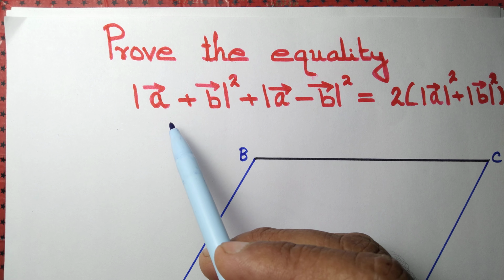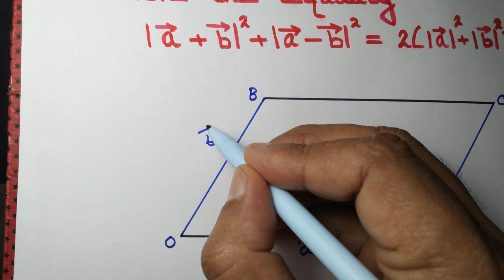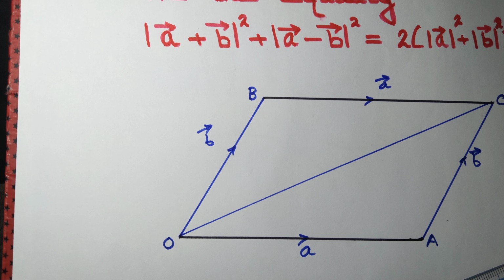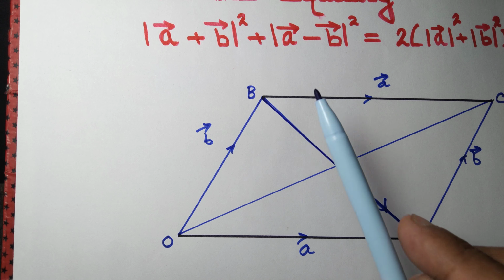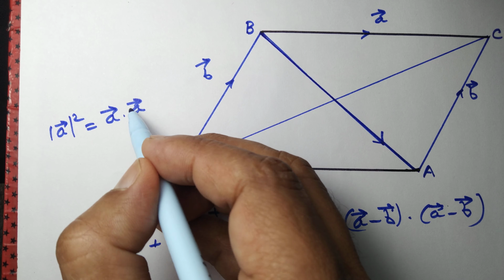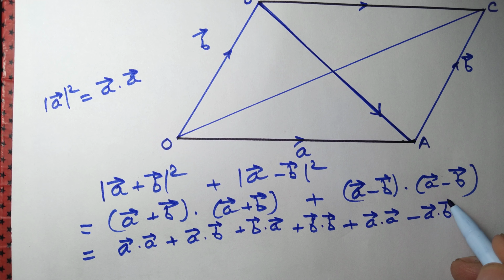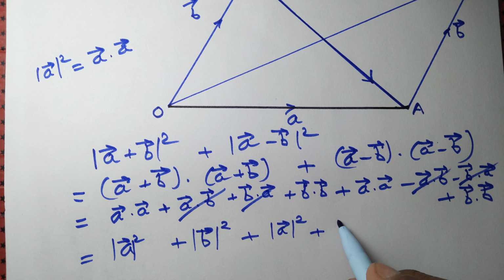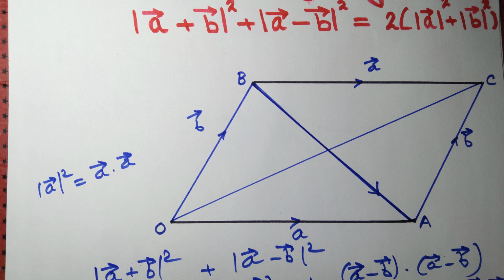Prove the parallelogram identity using vectors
We prove the paralelogram law that is, in  a parallelogram, sum of square of diagonals is equal to the sum of the square of the sides.